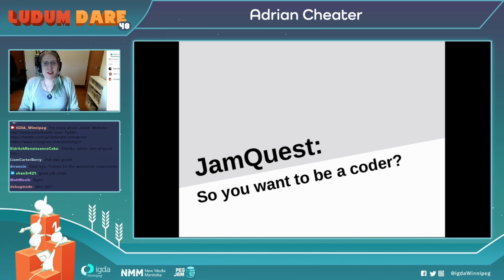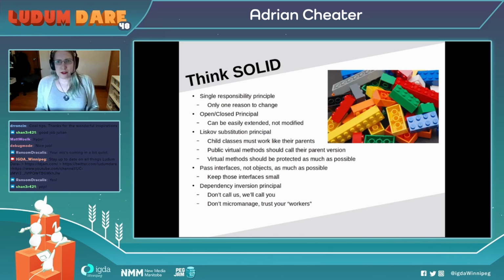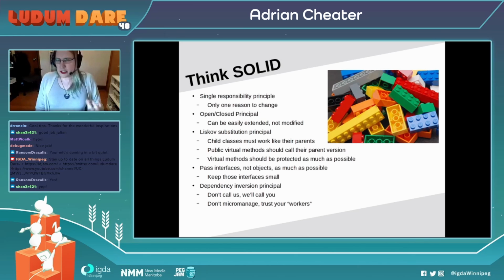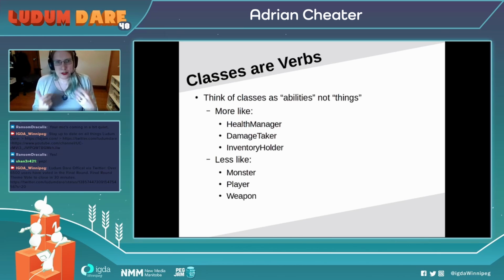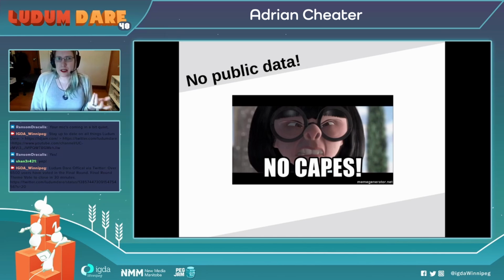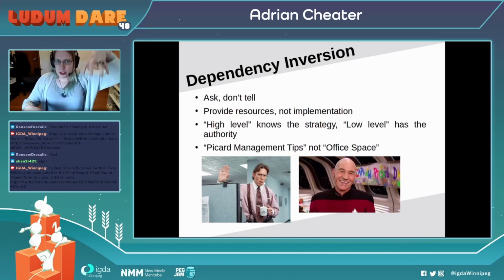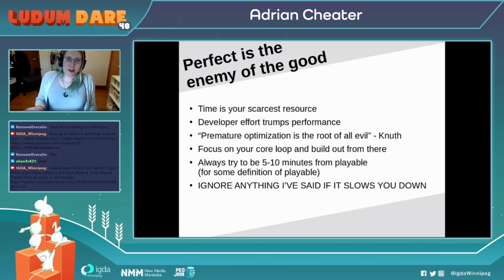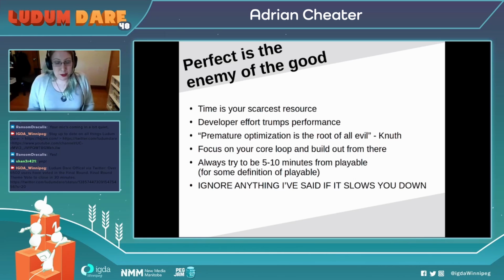Developer Tips for Game Jammers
Adrian is a 20 year veteran of the games industry. Co-founding Complex Games in 2001 she has worked with local organizations including Assiniboine Zoo and CBC, to international clients including Disney, Zynga, Nickleodeon, and Games Workshop to bring their ideas to reality. In her spare time she works with organizations like Girls in Gaming, the Winnipeg Public Library, Video Pool, and Wayfinders to provide mentorship and training to under represented populations in tech.

+ What is IGDA?
The International Game Developers Association (IGDA) is the world's largest nonprofit membership organization serving all individuals who create games.